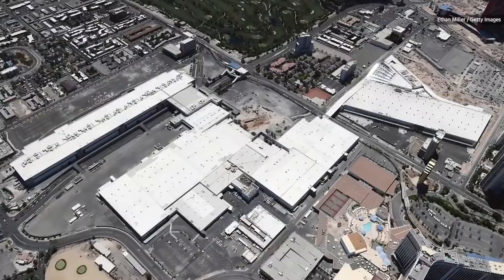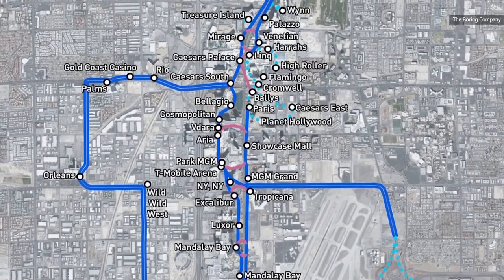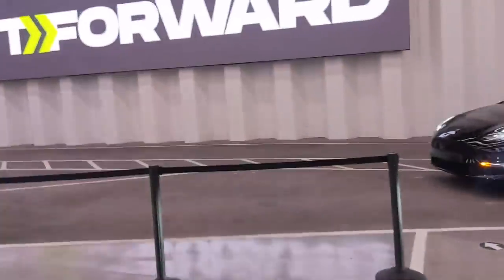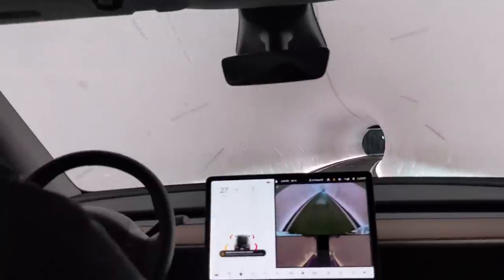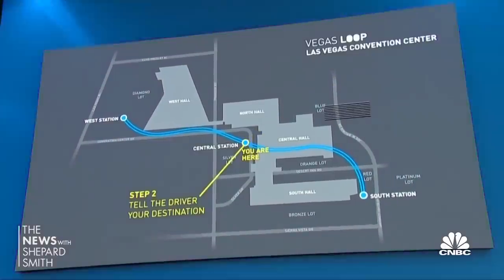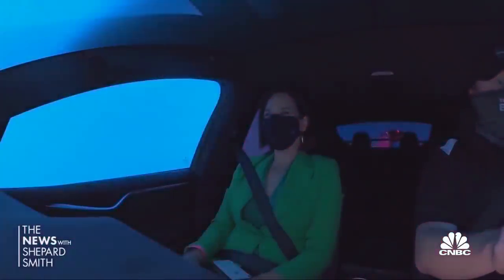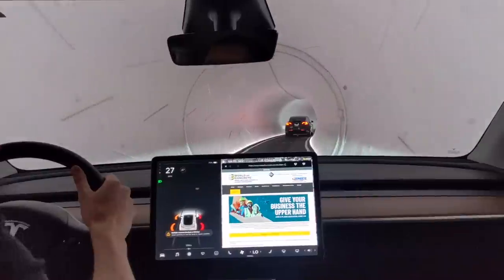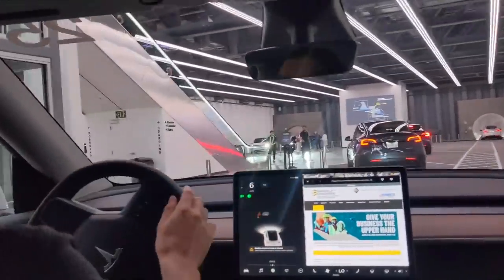Elon's Biggest failure - Vegas Tesla Loop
Music

FAQ:
4) Where Can I buy Solar Panels?
5) Where can I buy a Battery Management System
8) Why not use Supercapacitors?